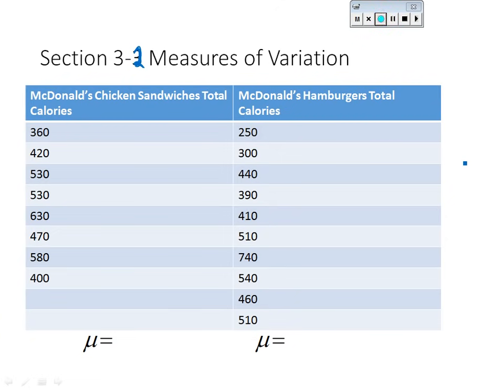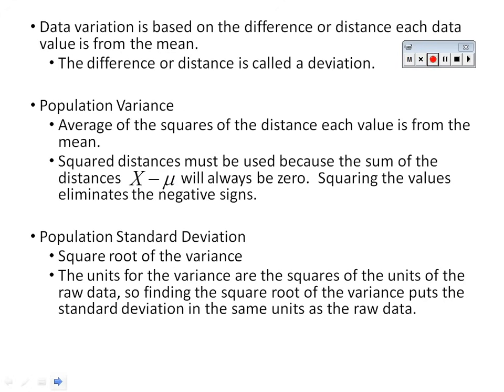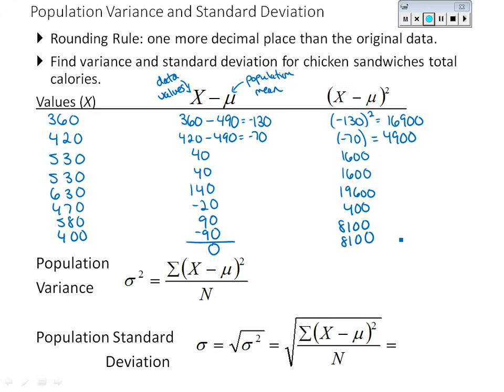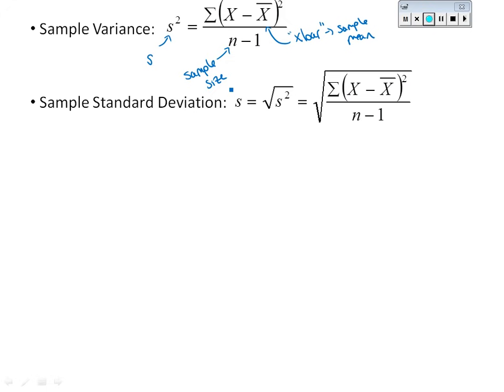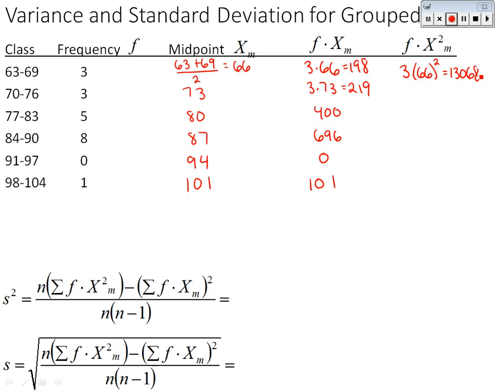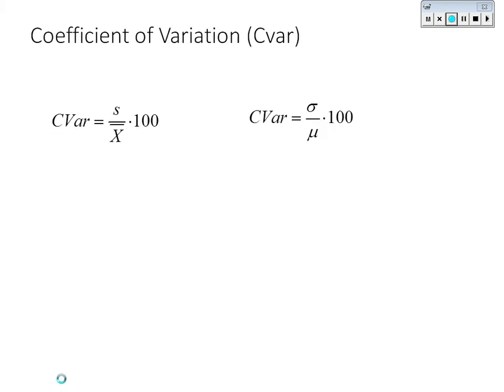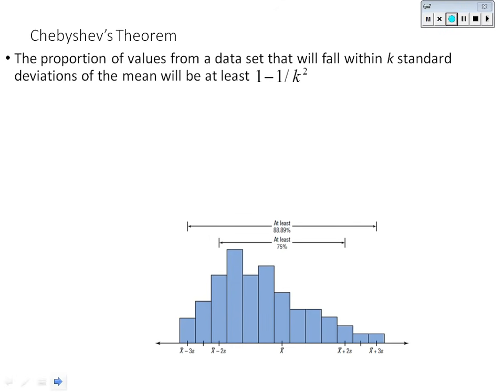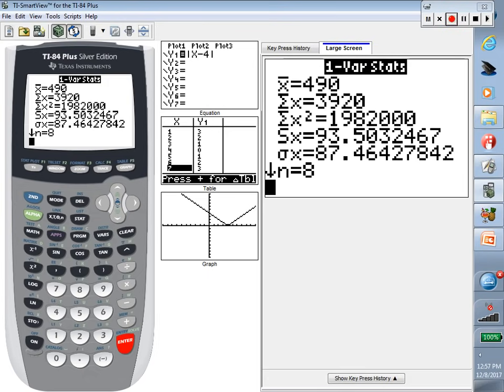3 2 Lesson Video 2